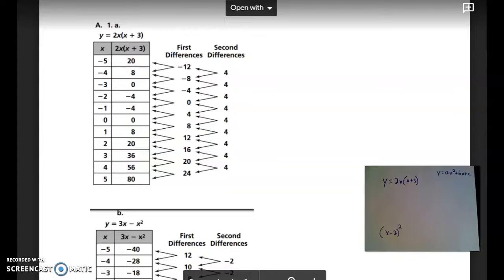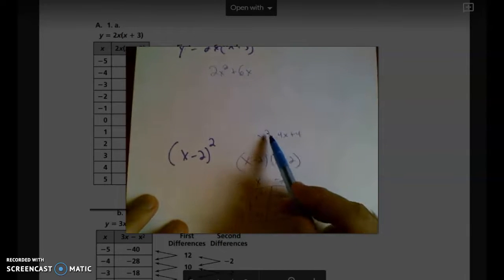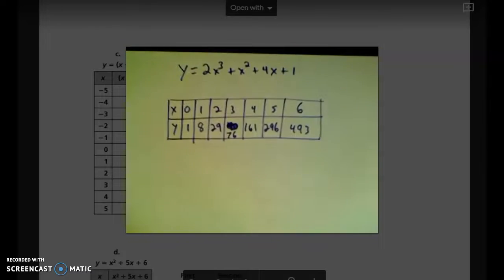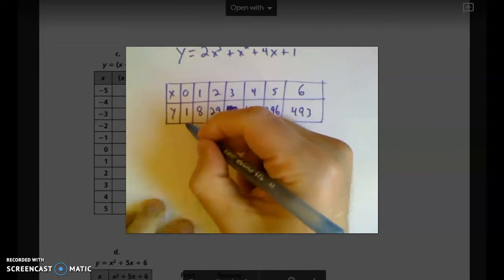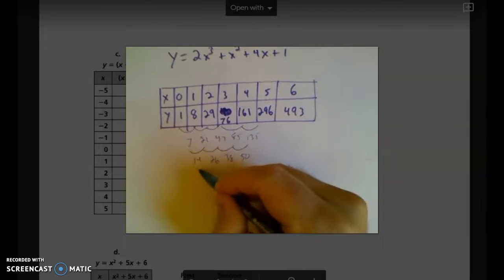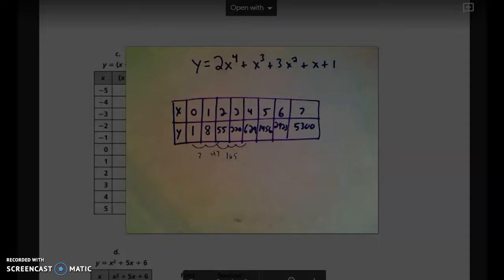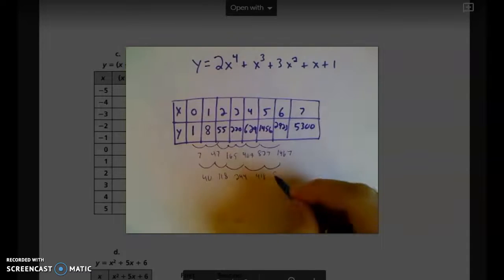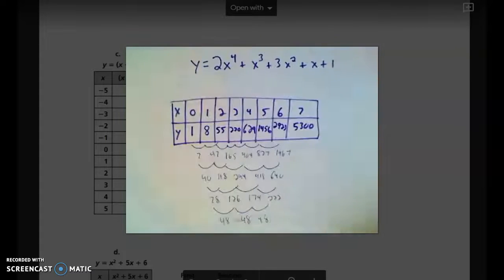5/06_Honors Lesson Extension